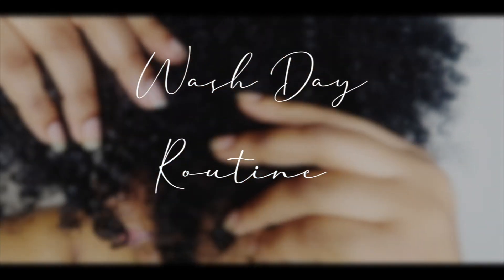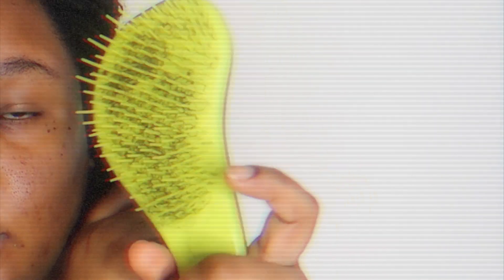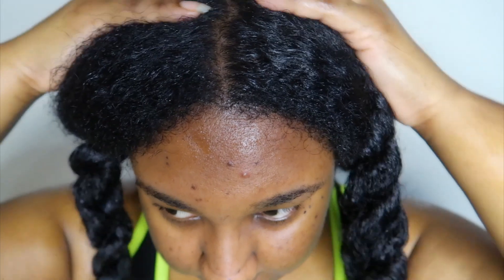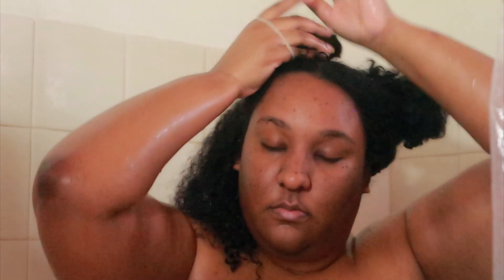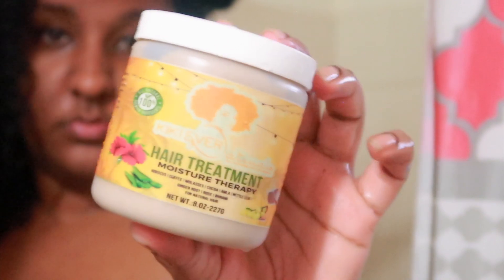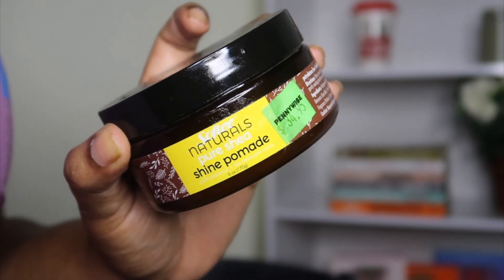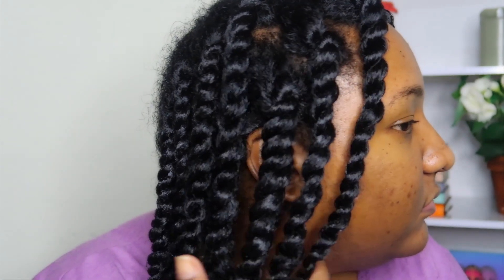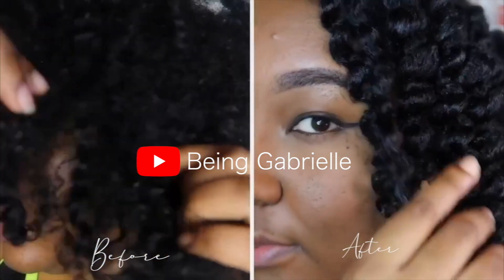WASH DAY ROUTINE *SUPER DETAILED* FT. BEING GABRIELLE | TRINIDAD YOUTUBER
Hey hey loves. Here is my updated Wash Day routine. This is my FULL routine. I don't do this every weekend. My typical wash day routine is much shorter. But this one is the vibe. My hair adores it. Don't forget to check out Being Gabrielle's video